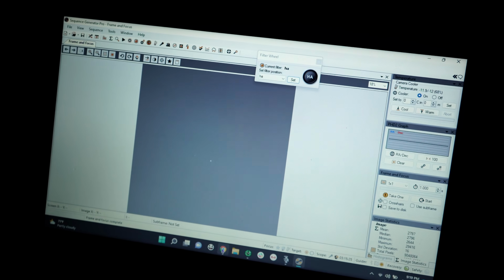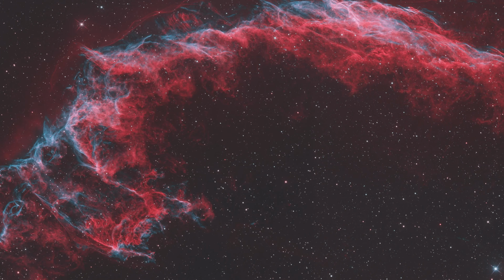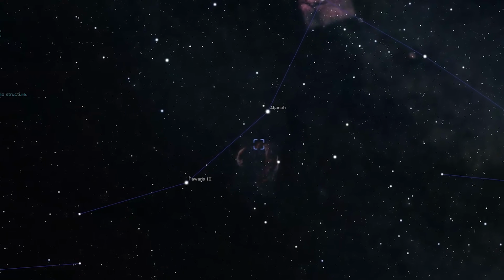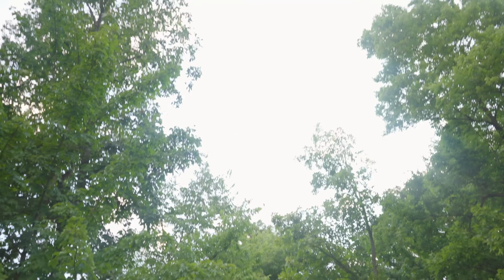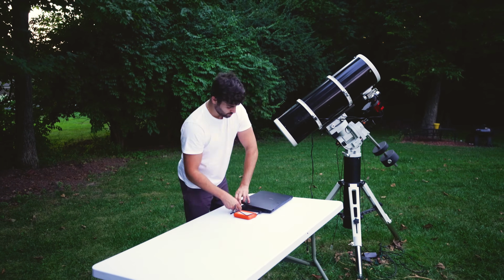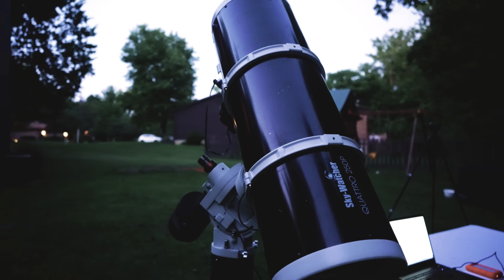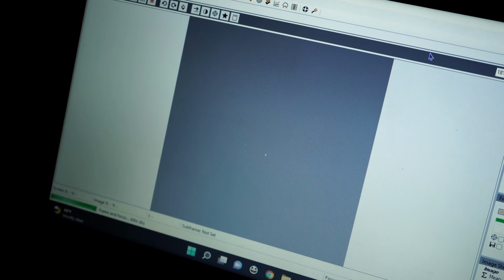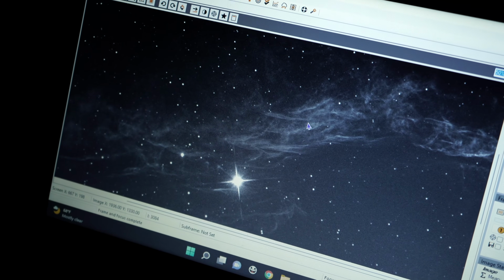Photographing a Supernova Remnant | High Point Scientific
Teagan shares his experience imaging the Veil Nebula over a period of four nights, collecting 21 hours of data.

Check out our live stream tonight at 6:00PM ET to learn how to process the data that was collected in this video

Try processing this image for yourself and share the final result on Instagram or Facebook using the hashtag

Looking to expand your astronomy knowledge even further? The Astronomy Hub is the place to learn everything from what’s in the sky this month, to what gear can help you capture the best celestial images.

Chapters

00:00 - 01:09 - Introduction
01:10 - 01:28 - What is the Veil Nebula?
01:29 - 03:12 - The Gear and the Plan
03:13 - 04:51 - Night 1
04:52 - 05:22 - Nights 2, 3, and 4
05:23 - 06:07 - Post-Processing
06:08 - 06:42 - Final Result